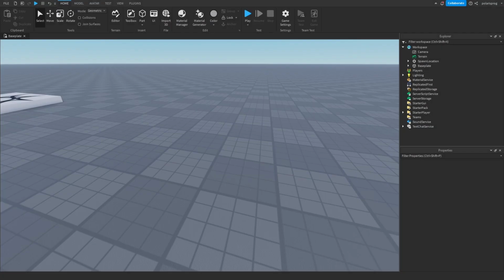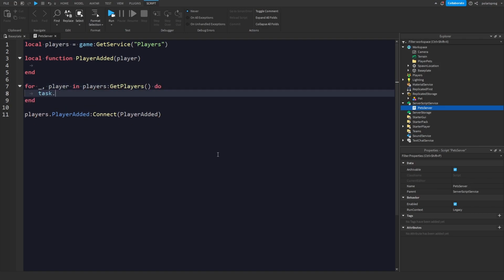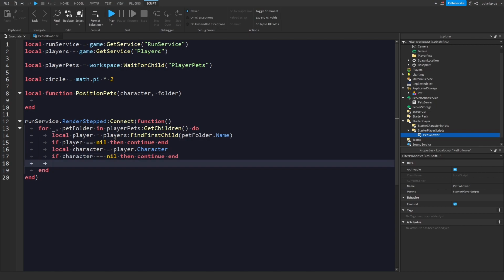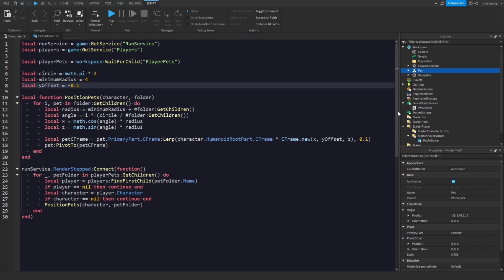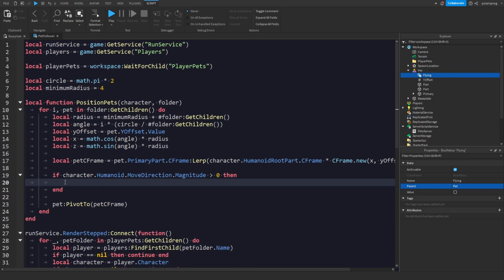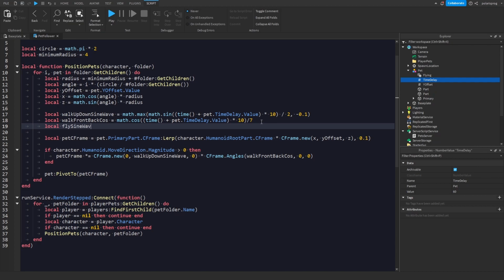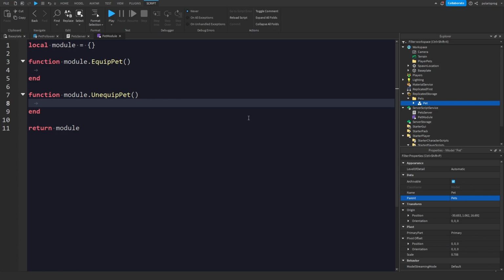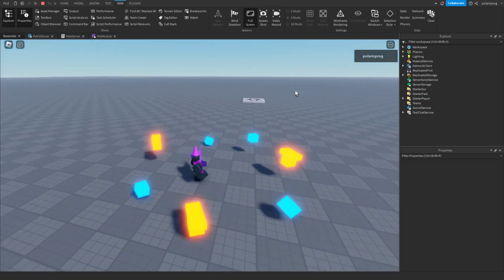How to make an Advanced Pet System in Roblox Studio